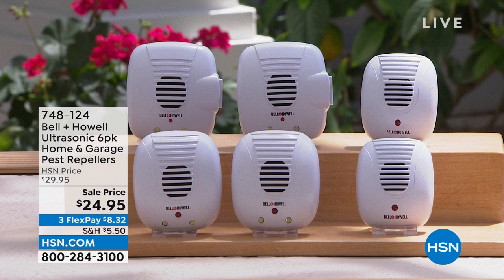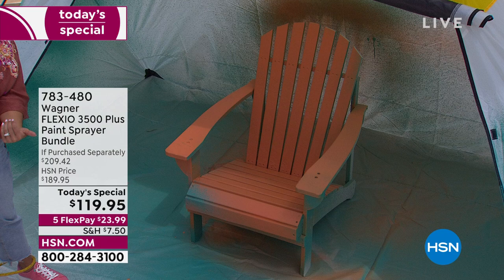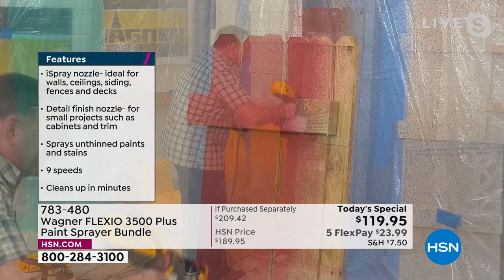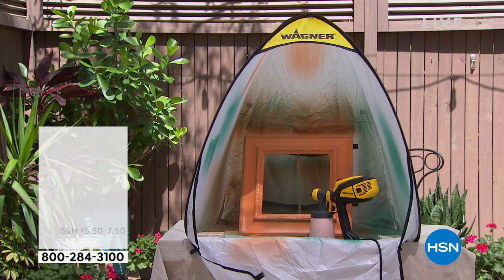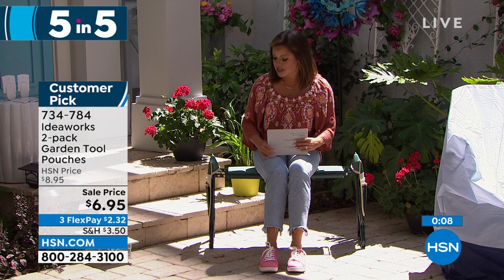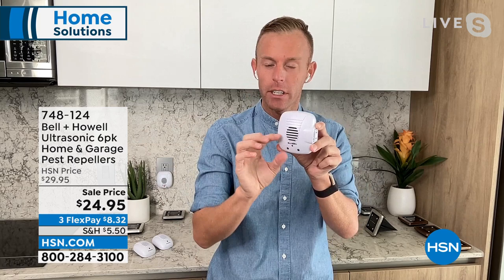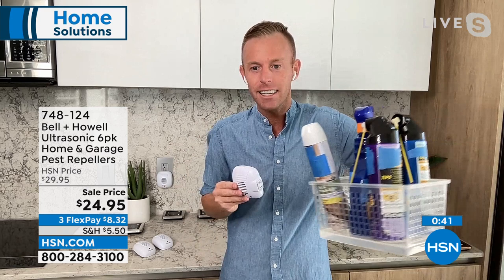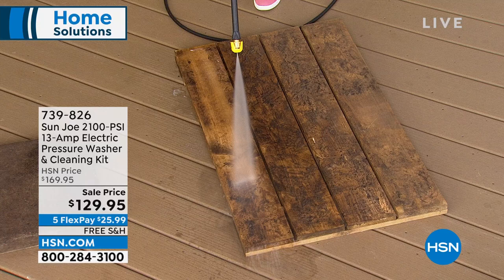HSN | Home Solutions 05.13.2022 - 03 PM